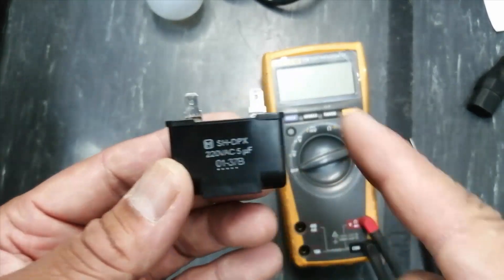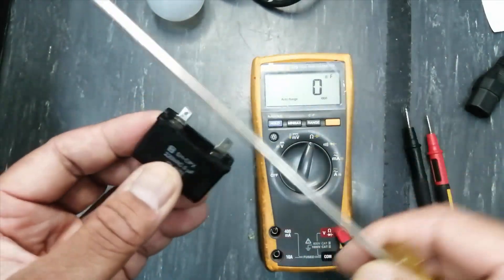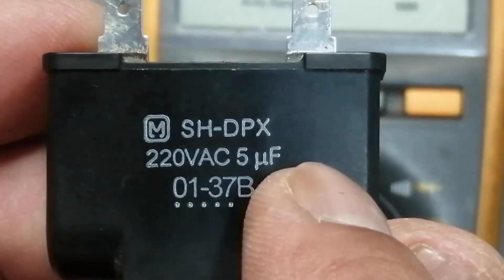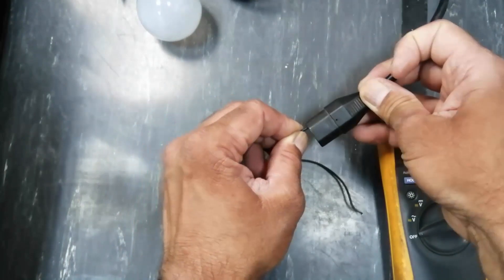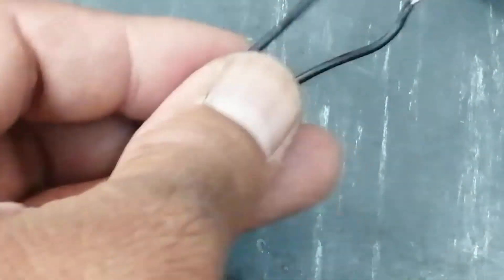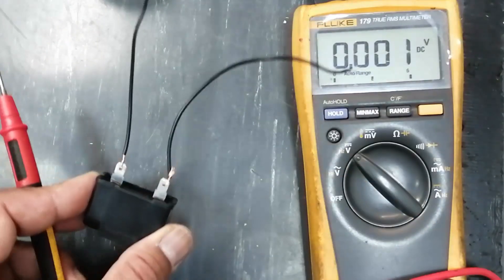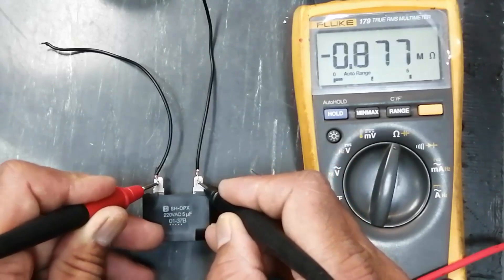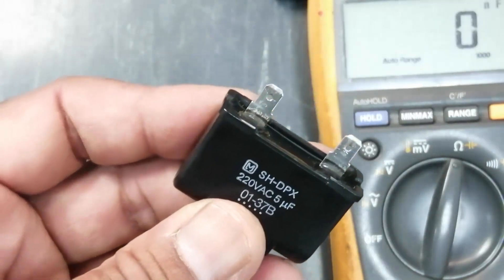{230} How to test Non Polar AC CAPACITOR / Non polarized capacitor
in this video i demonstrated how to test non polarized or non polar caacitor using multimeter and without multimeter